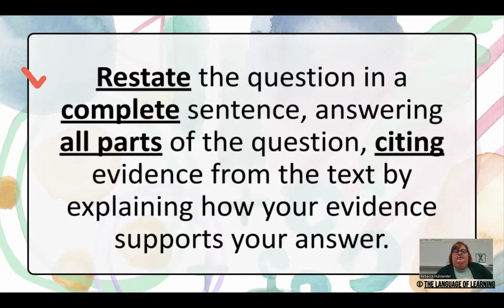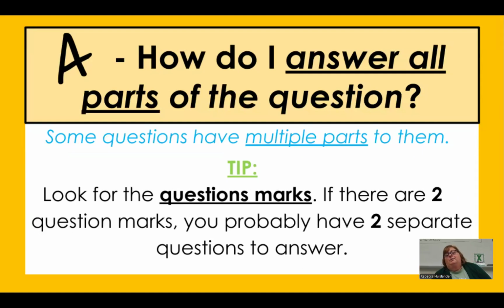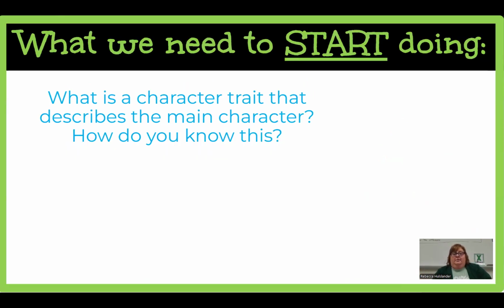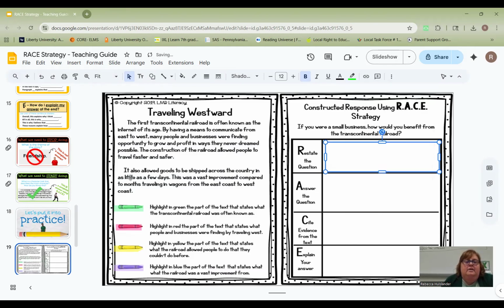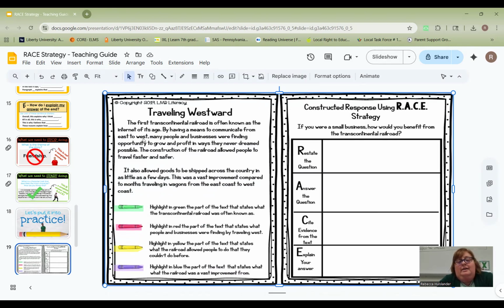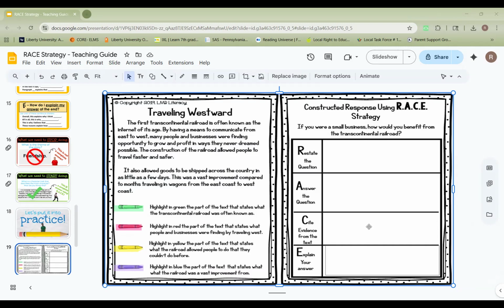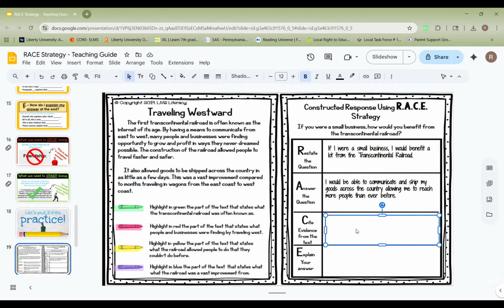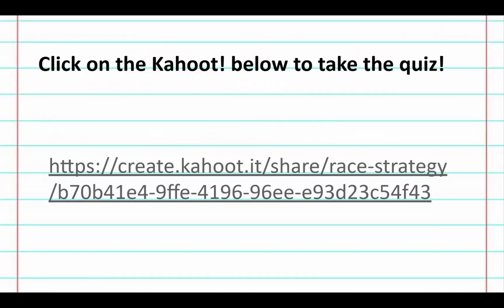ACE Writing with Race Strategy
This is a brief lesson on how to use the RACE strategy.